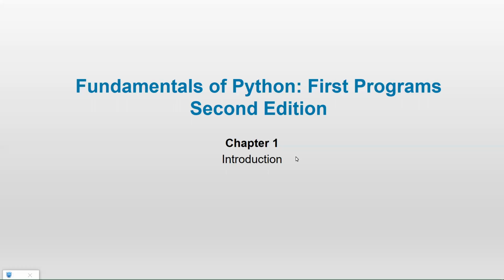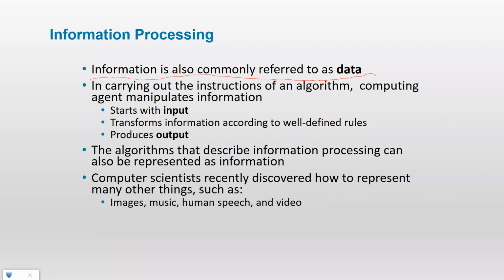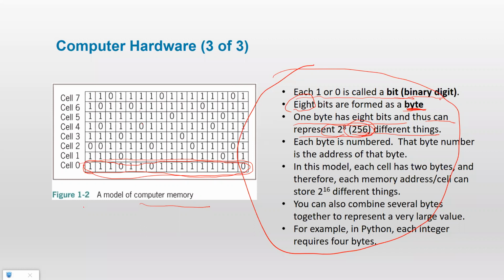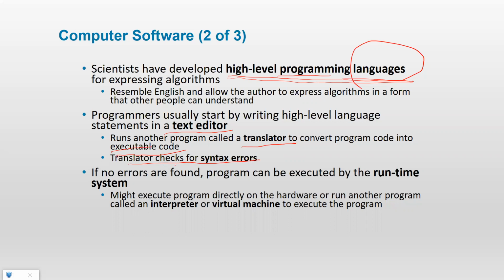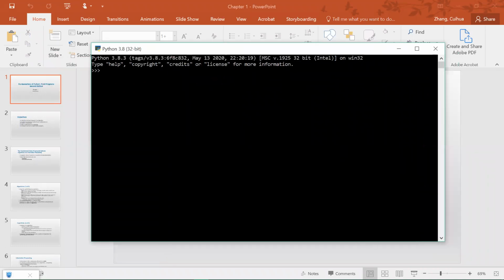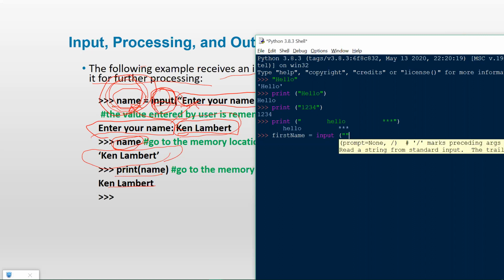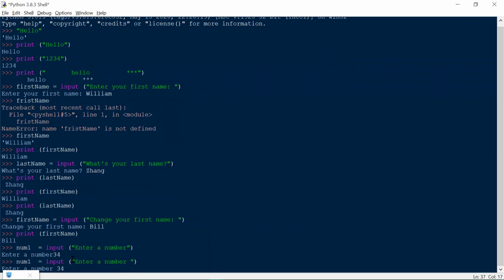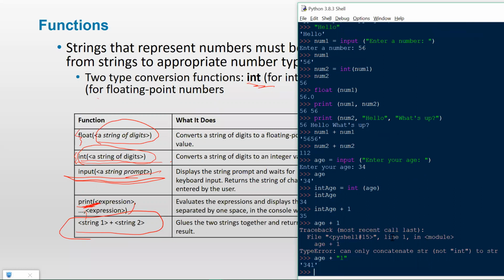1436 Class Recording Chapter 1 Part I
Hardware, Software, Binary Numbers, Algorithm, Staring Python